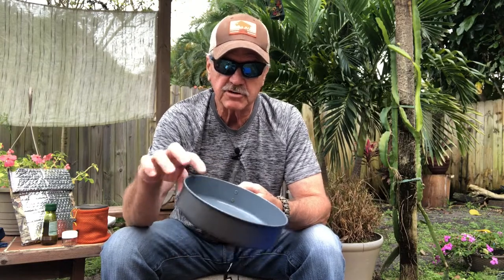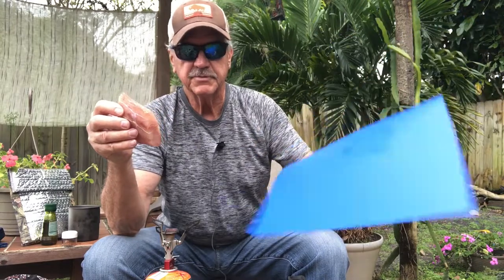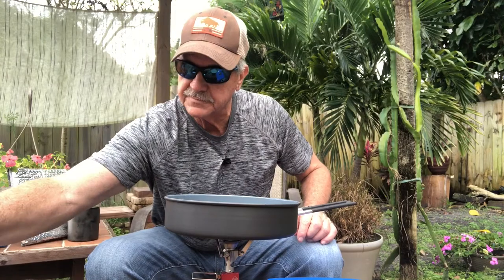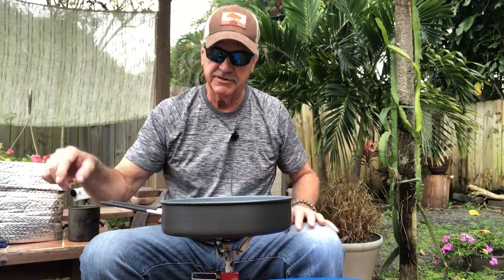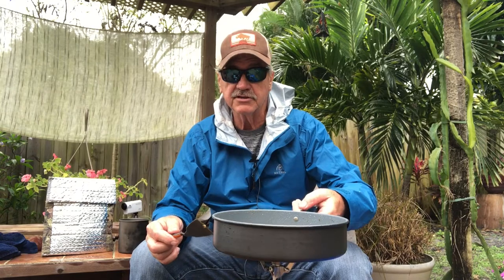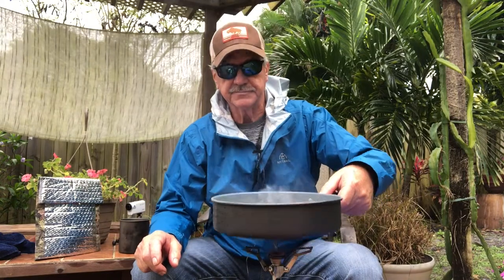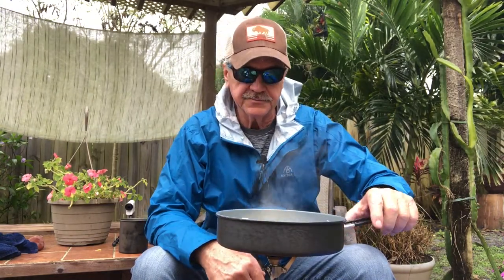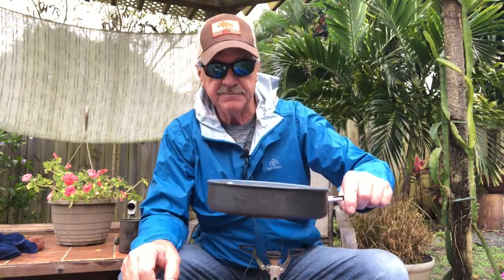My Back Country Skillet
Pocket Rocket 2
Idaho Instant Hash Browns